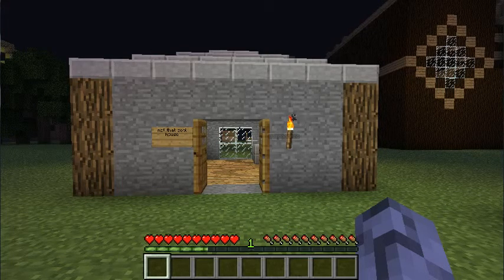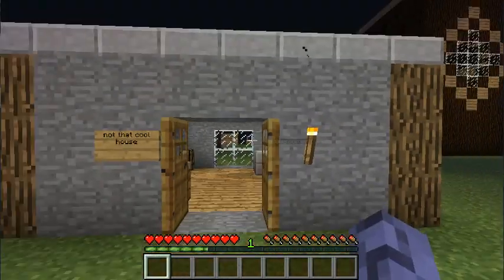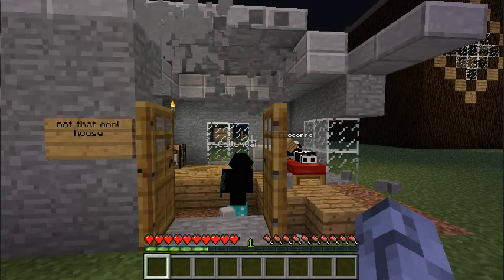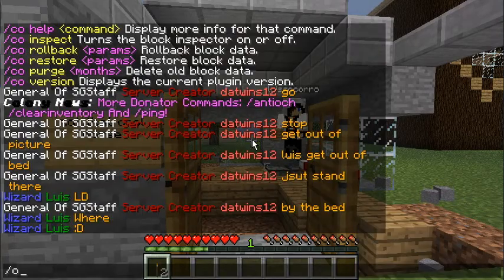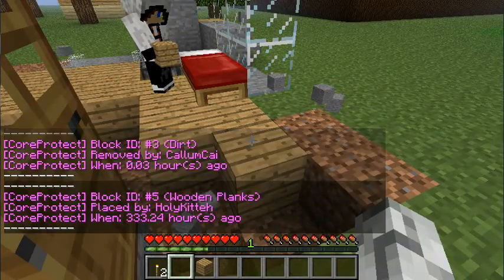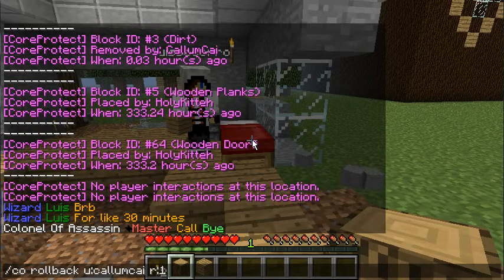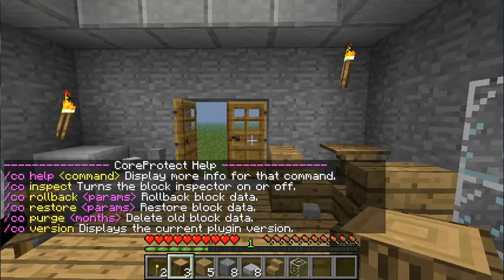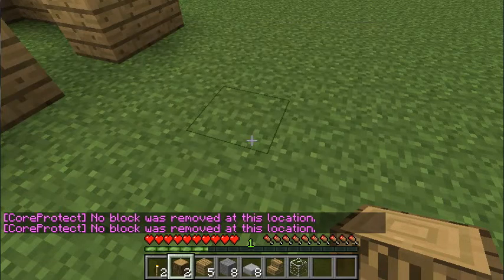Minecraft Plugin Spotlight! How To Use Core Protect From Bukkit!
this is a tutorial of all the features of the plugin for bukkit, CORE PROTECT. a tutorial on installation may come layer. enjoy :)